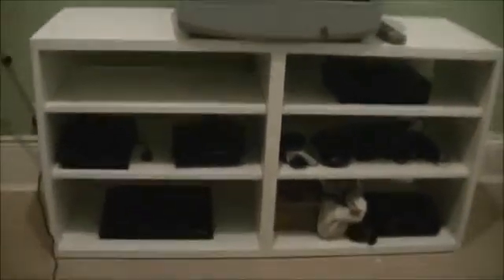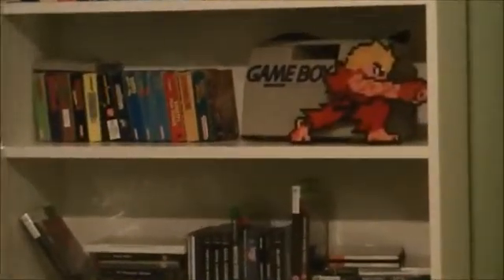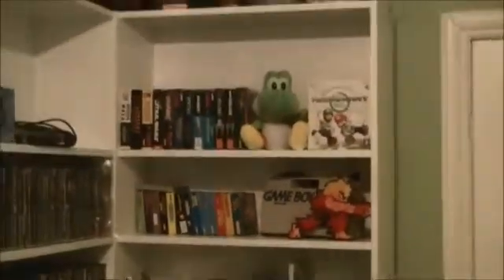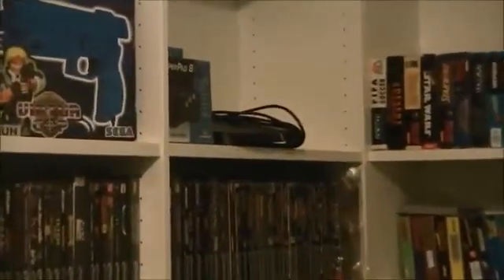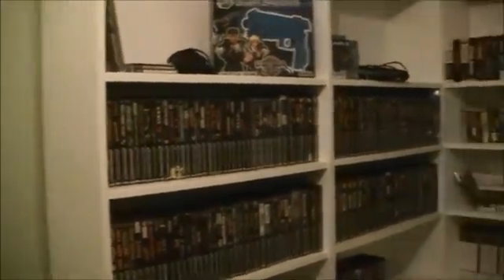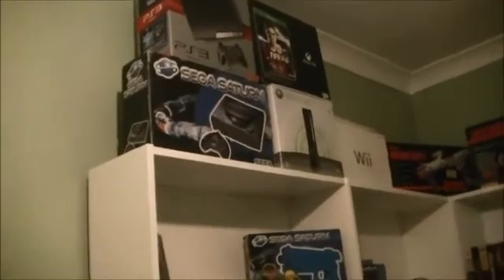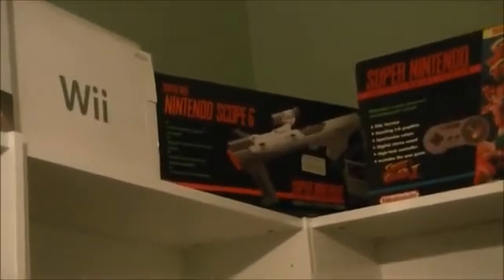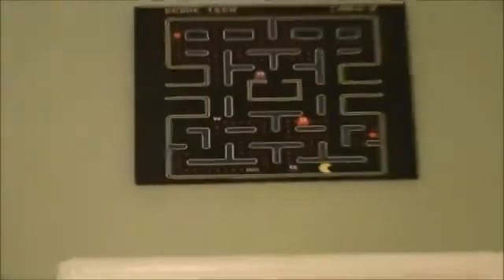The Games Room (Feb 2015 Update)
A few things have been added & part of my collection has now been moved in so it's time for an update on things :)